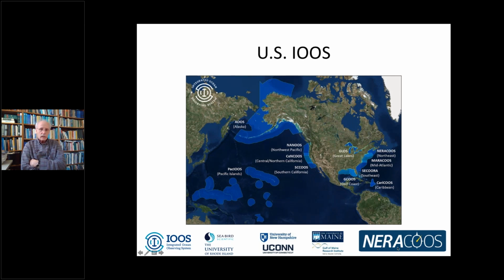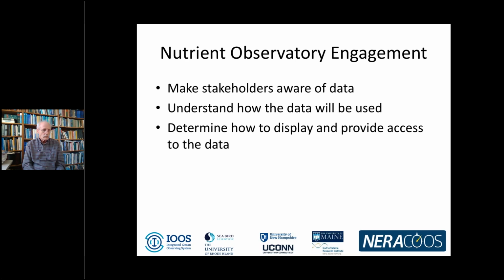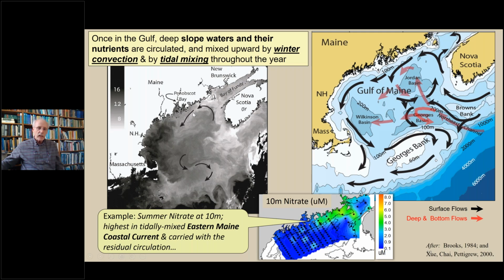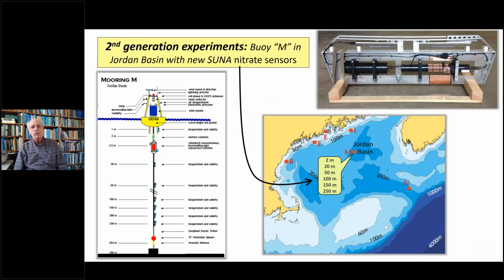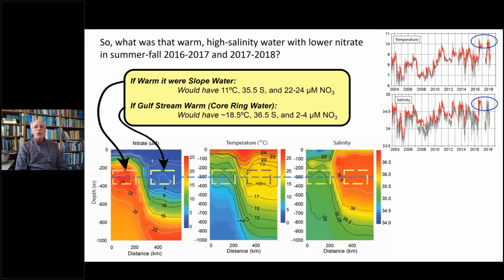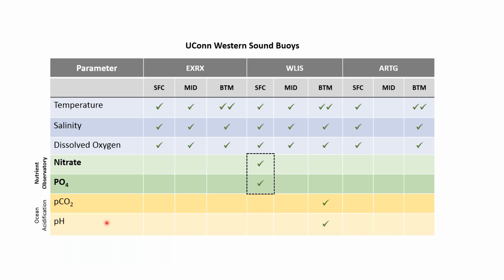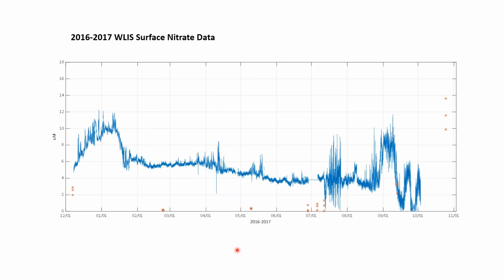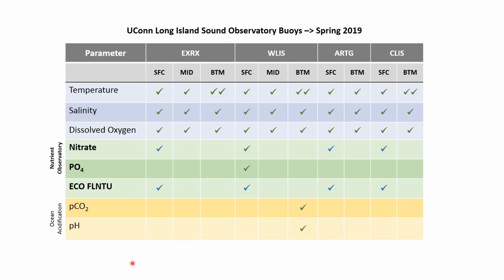NERACOOS Integrated Nutrient Observatory Webinar: Gulf of Maine and Long Island Sound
Recording of the Northeastern Regional Association of Coastal Ocean Observing Systems (NERACOOS) Webinar from February 28, 2019 Presented by David Townsend Ph.D., of the University of Maine and Kay Howard-Strobel of the University of Connecticut.